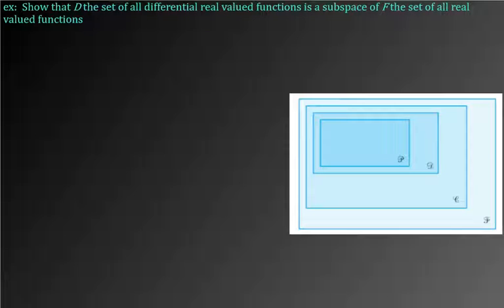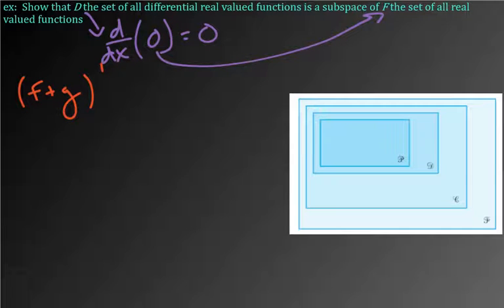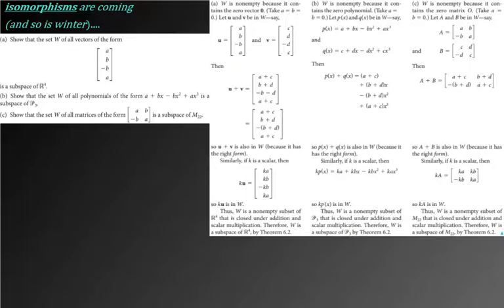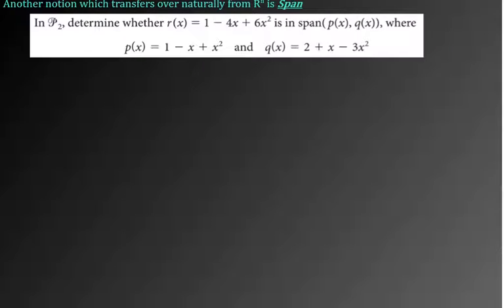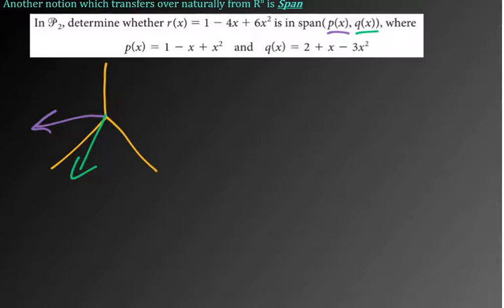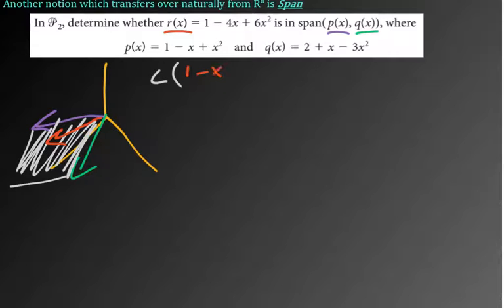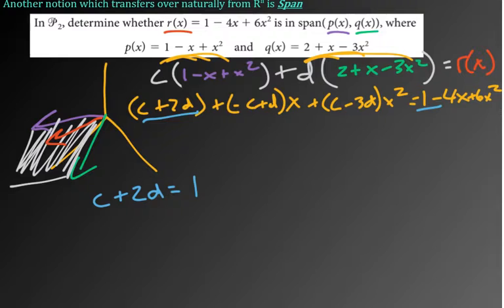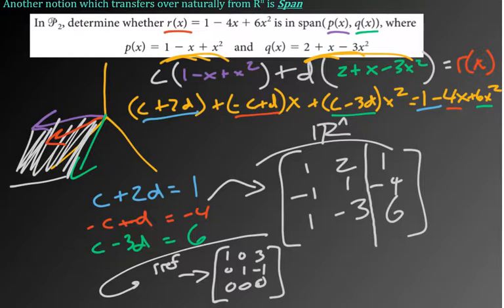Ch 6.1b - Linear Algebra - Abstract Vector Spaces 2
This video discuss some more of the basics with Abstract Vector Spaces and formalizes the idea of how we can find the span for abstract vectors.